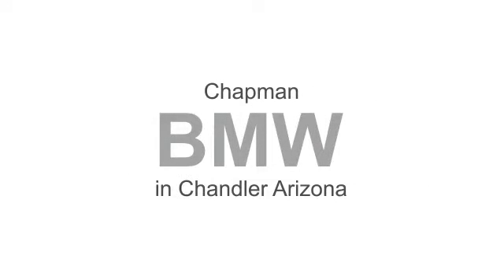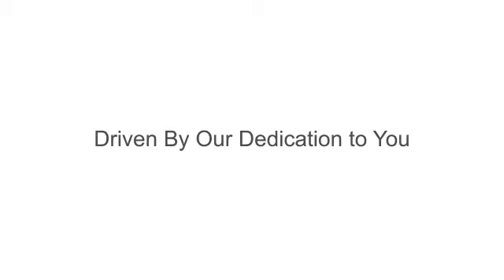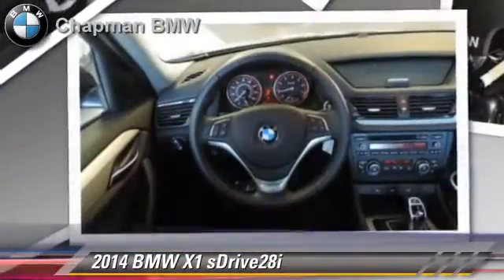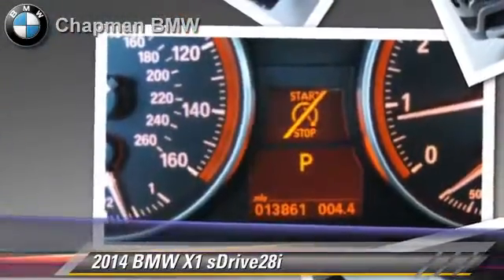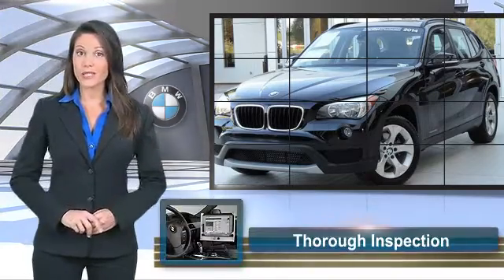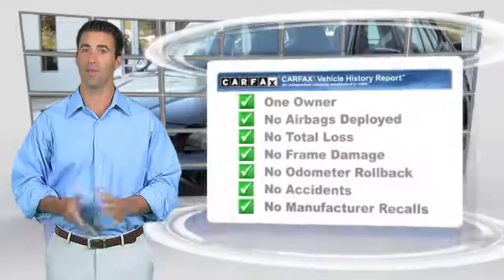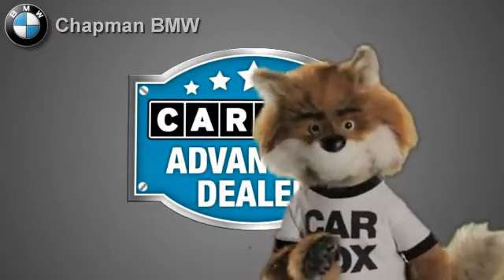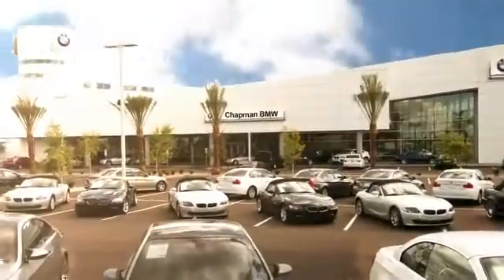2014 BMW X1 Chandler, Ray Road, Foothills, Park Place, Maricopa Fwy, Tempe, Mesa, Phoeni 450269A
2014 BMW X1 sDrive28i

Chapman BMW
1144 East Camelback Road

You'll love this 2014 BMW X1. This is a car you'll want to take home. With 13861 miles, it features Automatic transmission and an exterior color of Jet Black. Call and get in touch with Chapman BMW directly, and be the first to open the car door today!